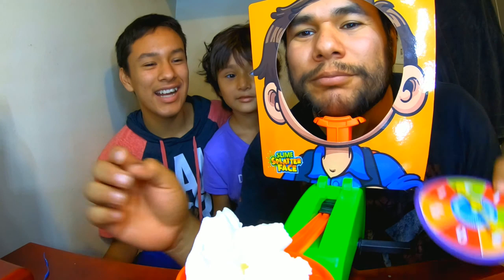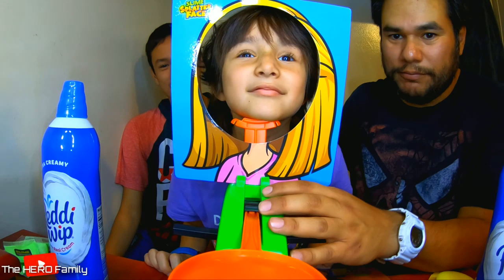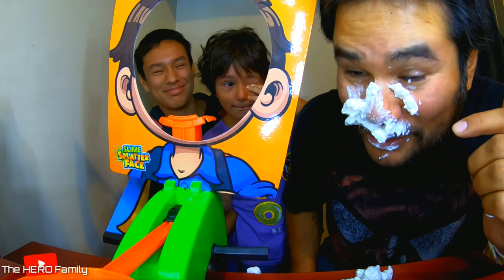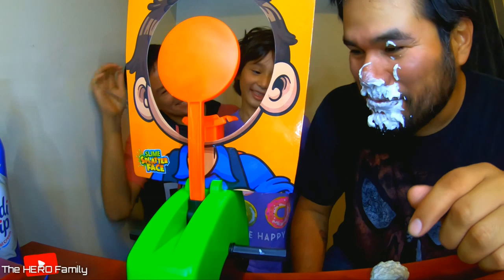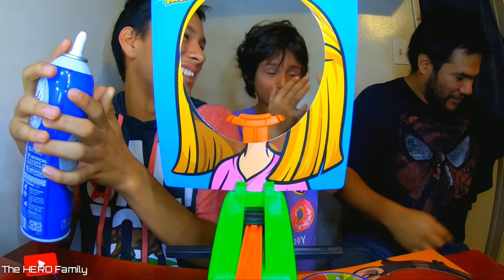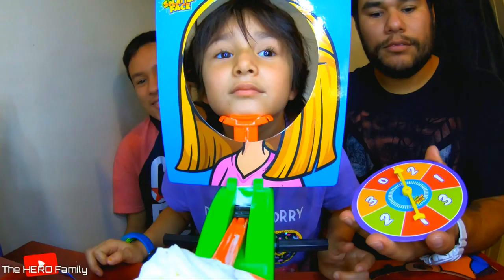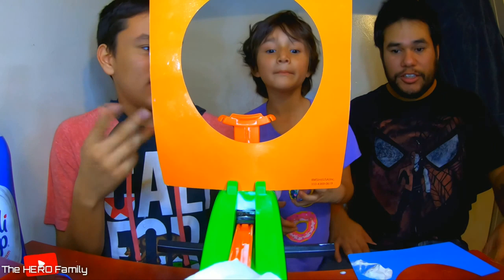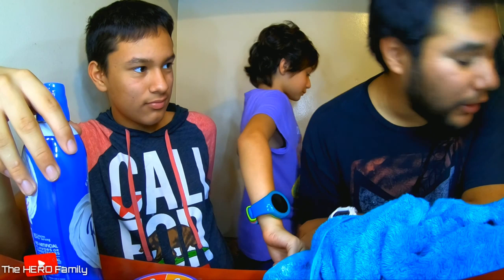SPLATTER FACE FROM FIVE BELOW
We found this awesome game at FIVE BELOW. So we decided to buy it and have some fun playing. Join us as have a whip cream splatter face challenge.

SnatChat: @TheHEROFamily

Family Vlogs, Family Fun, Daily Vlogs